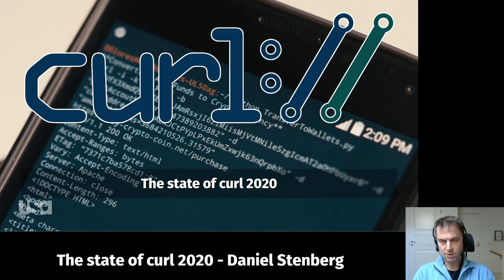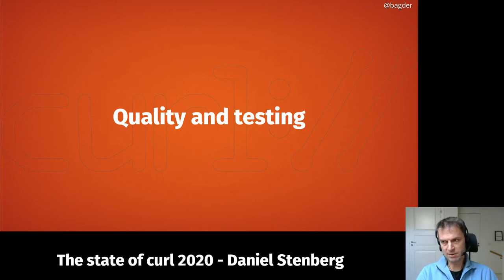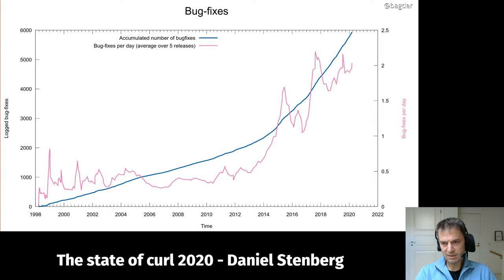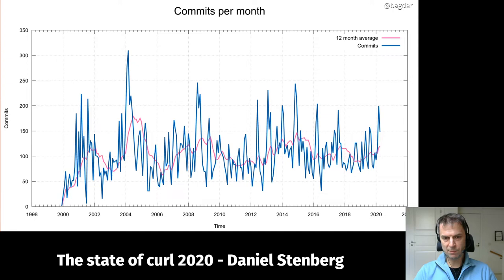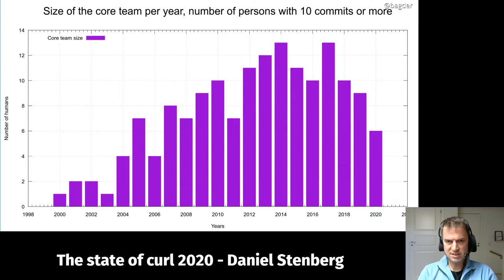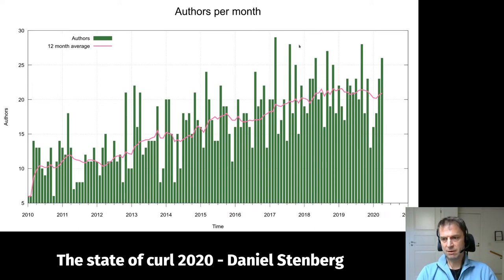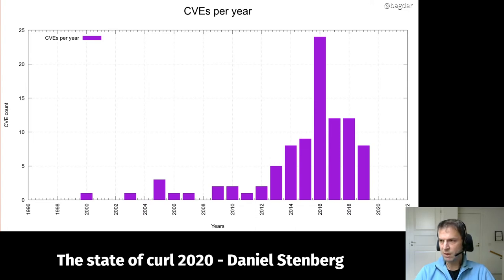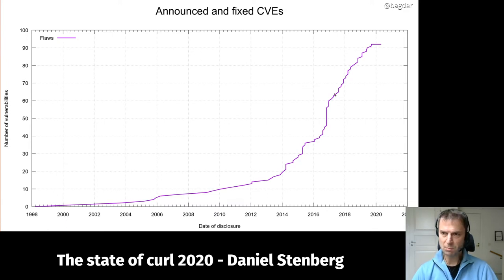The state of curl 2020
Daniel Stenberg takes us through how the curl project is doing today. git activity, contributors, committers, mailing list, growth, money and sponsors, his own role and much more.